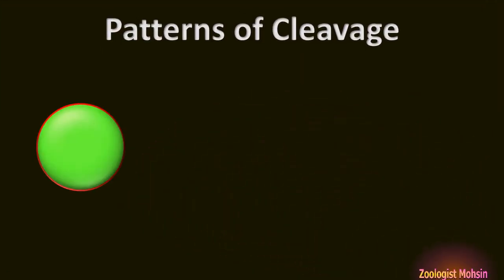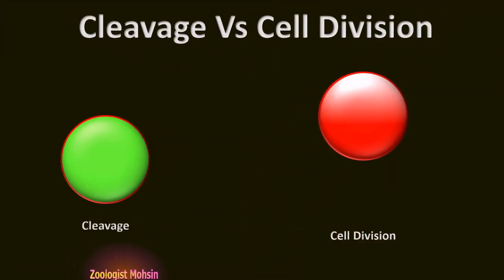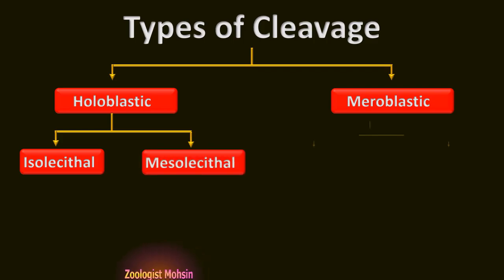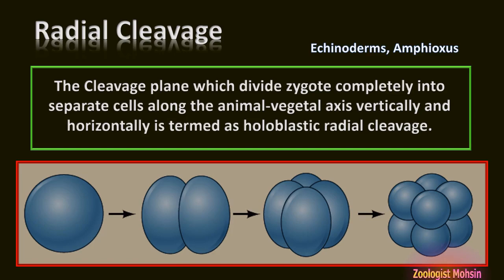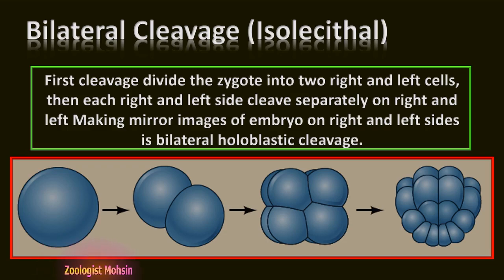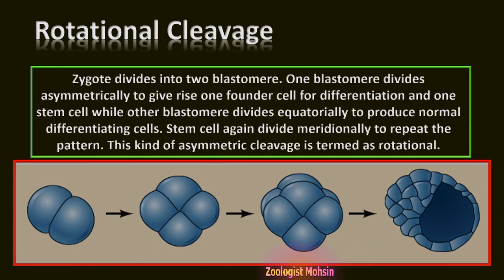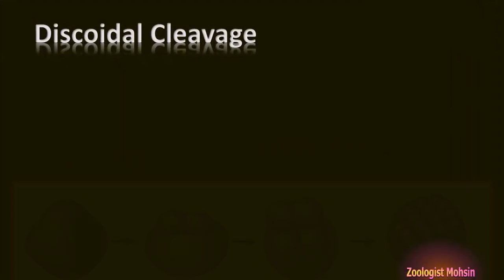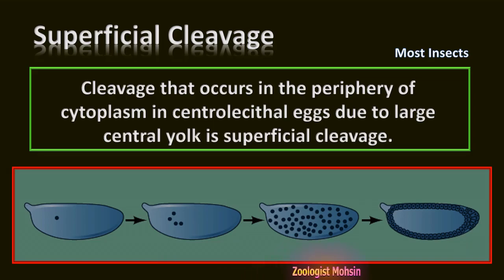Types of Ćleavage In Zygote | Holoblastic Vs Meroblastic | Radial _ Spiral _ Superficial_Rotational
After fertilization Zygotes in different species undergo various kinds of Čleavages to produce blastomeres. This dedicated lecture explains the types with examples and diagrams of all the types of C l e a v a g e s.